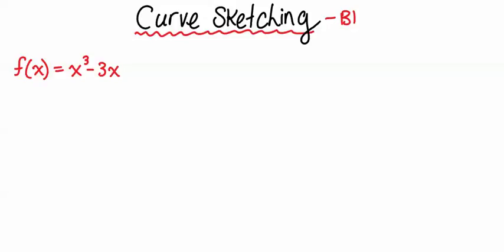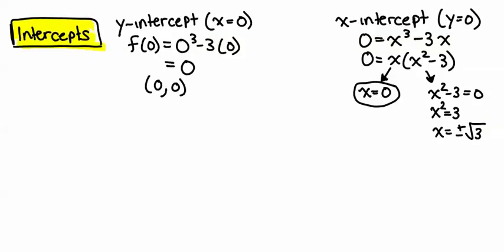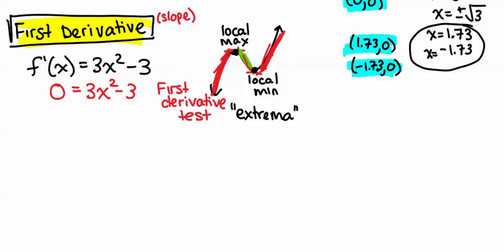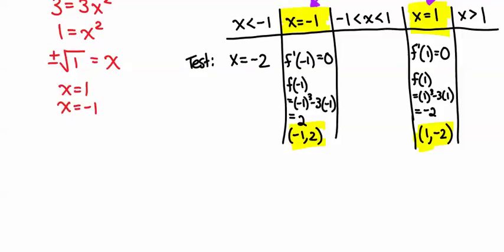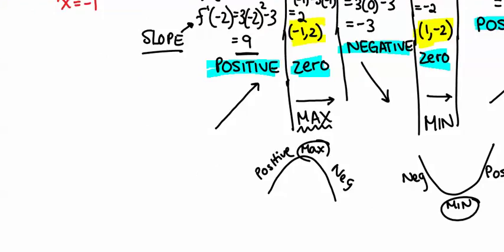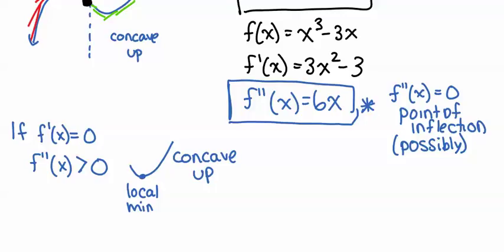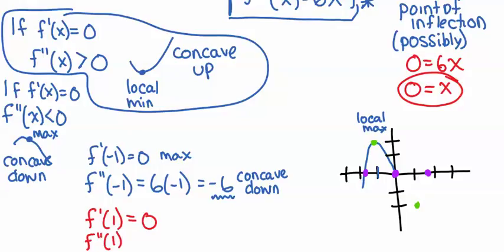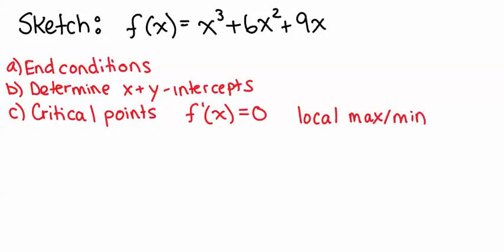B1 Curve Sketching